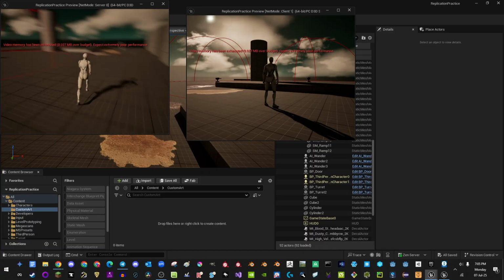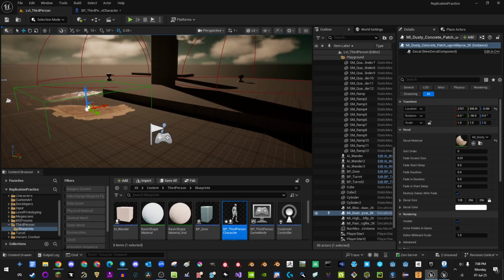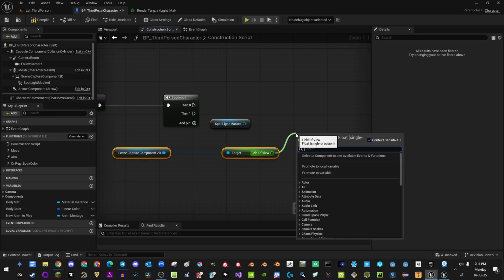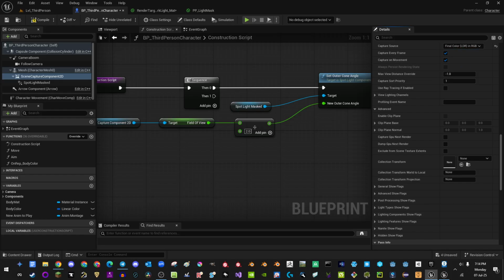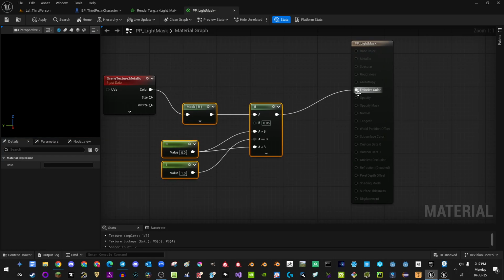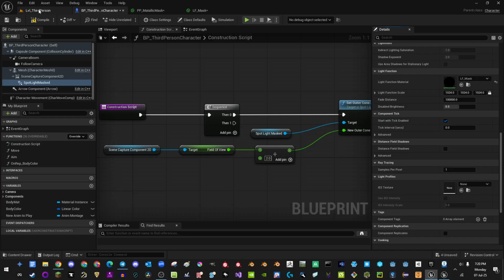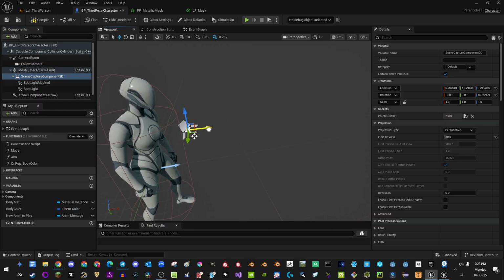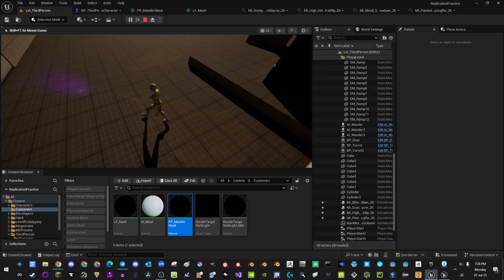Unreal Black Light Tutorial 5.6 [Again But Slower]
Making a black light effect again but in Unreal engine 5.6. Again we use a light function and post process material that mask out a specific value [0.05] from the metallic scene texture render.